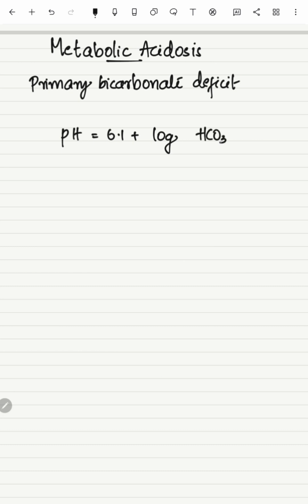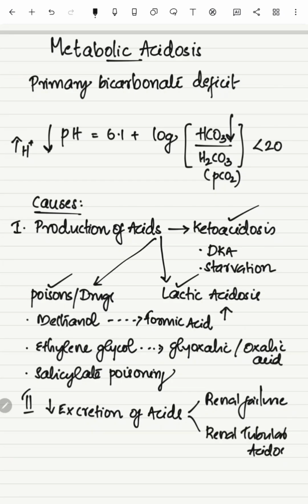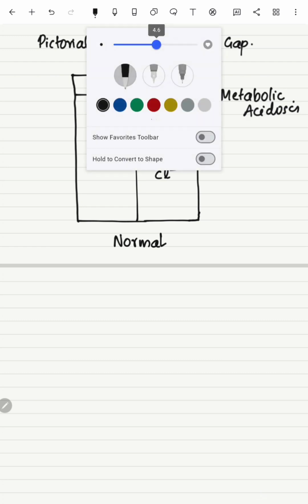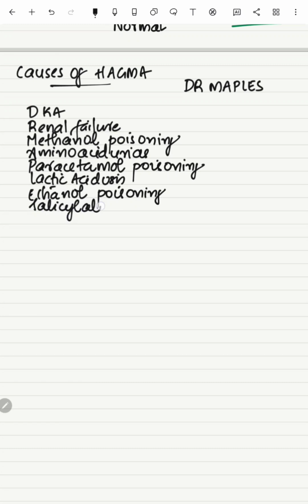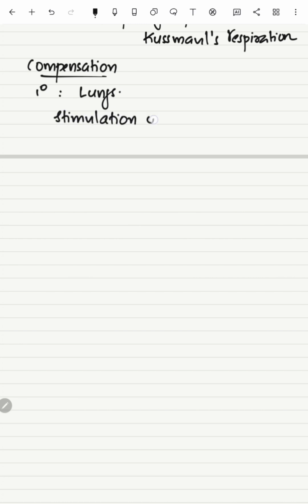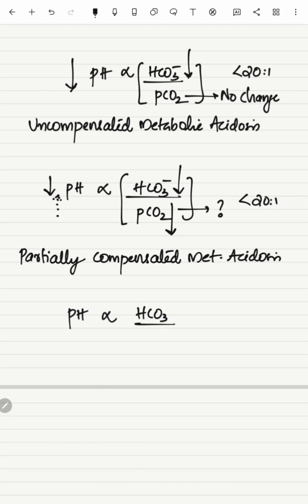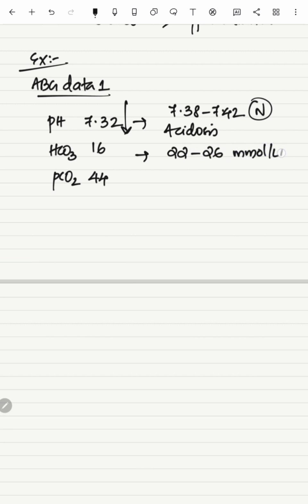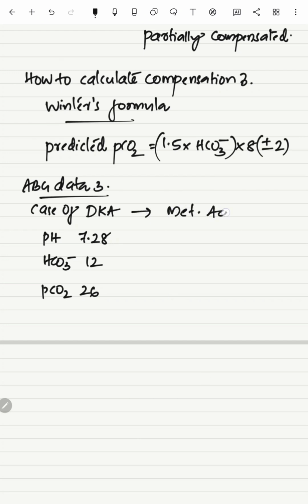Acid base disorders 2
Detailed explanation of Metabolic Acidosis
Causes ,pathophysiology,Types,Compensatory mechanisms of Metabolic Acidosis
Anion Gap and its importance